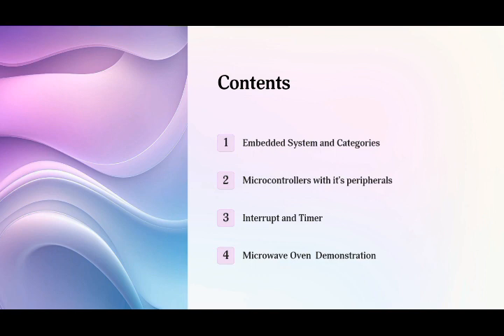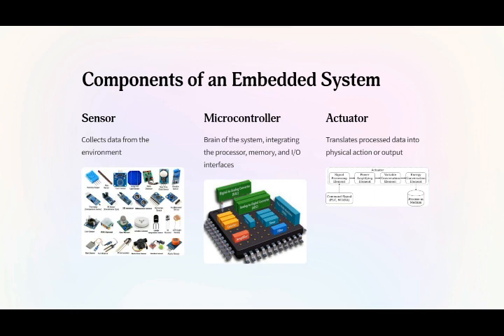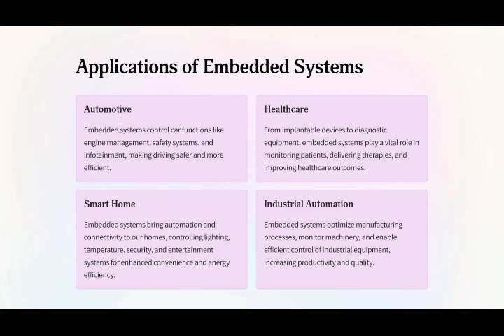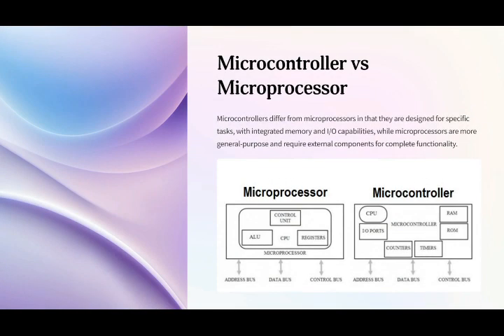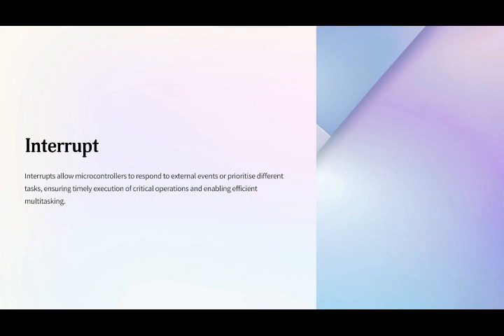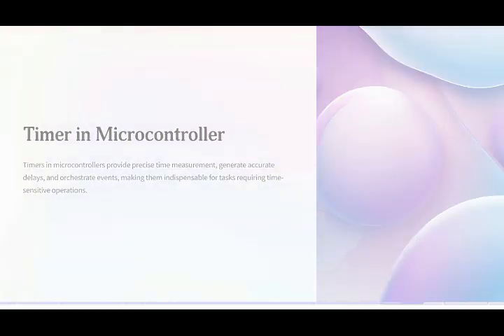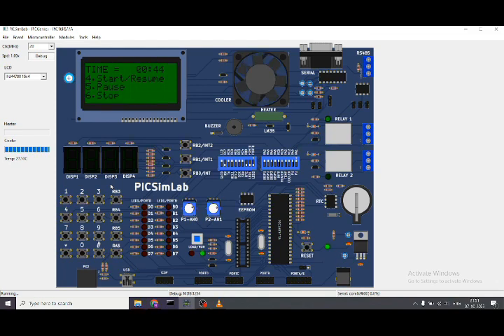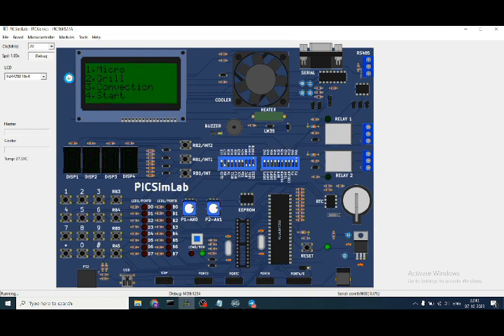Microwave oven Internship project